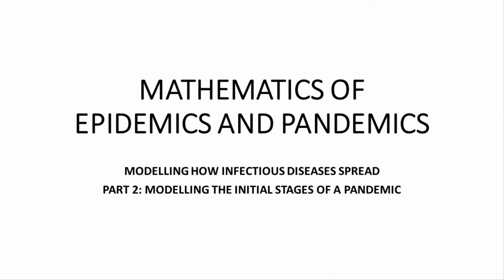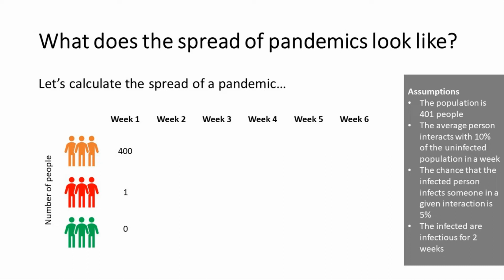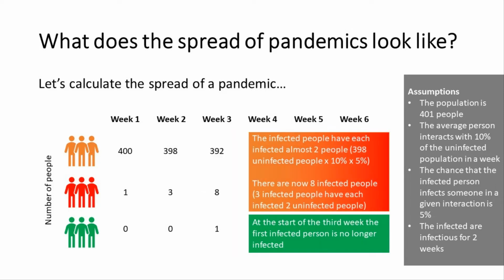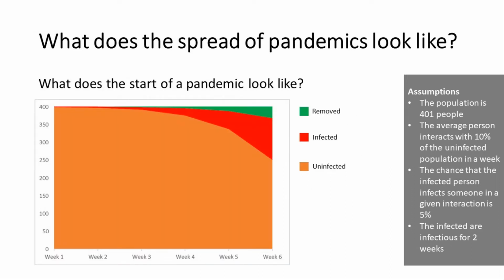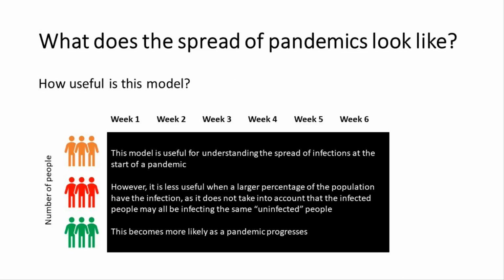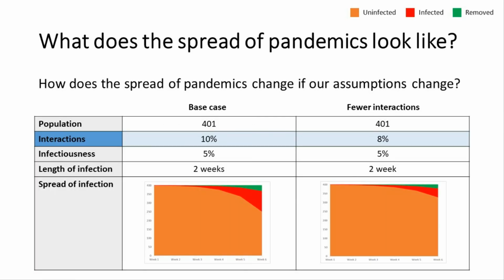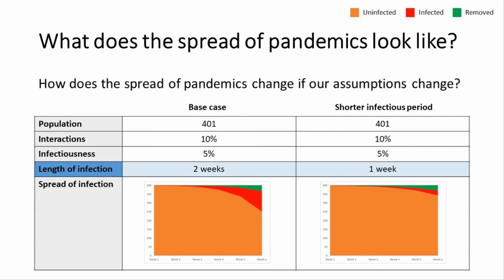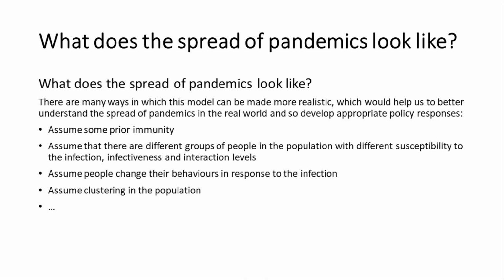Modelling pandemics - the early stages of a pandemic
This video is the second in a series about mathematical models of pandemics and epidemics. In this video I share how we can model the early stages of a pandemic, including the impact of various factors on the initial progression of an infectious disease.